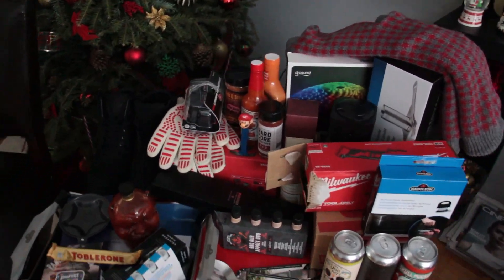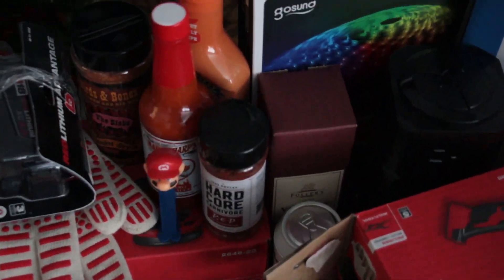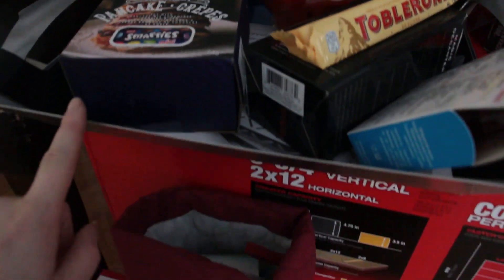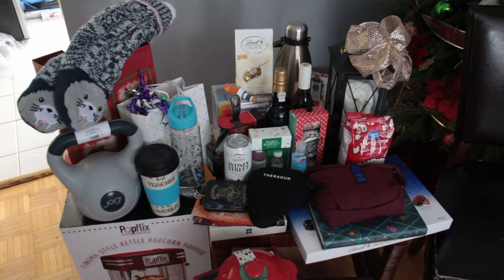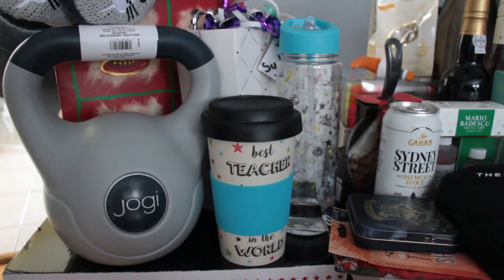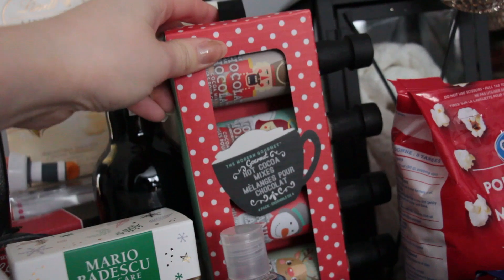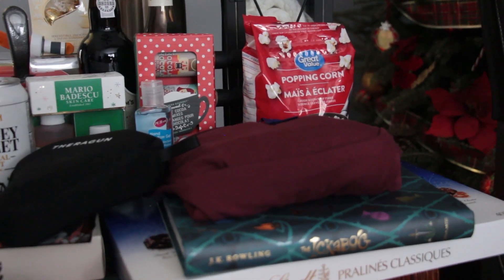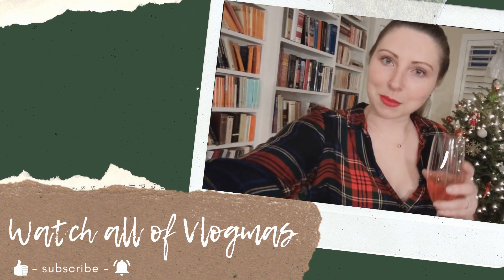What We Got for Christmas 2020 | Sydneexo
Another year has come and gone and although Christmas was pretty different this year, for many reasons, I enjoyed it for what it was.
Here are some of the amazing things that Scott & I received this year.

I would love to know what your favourite gift was this year!